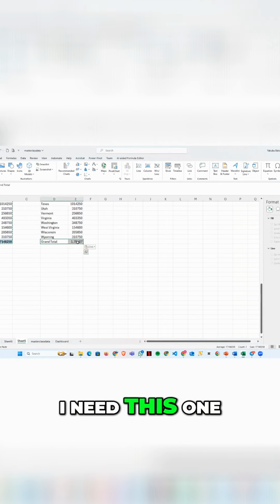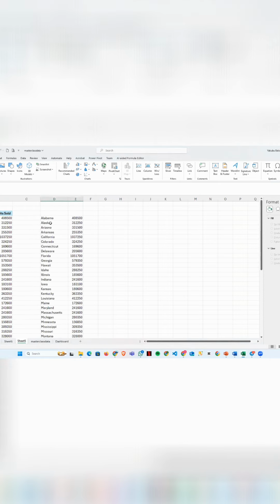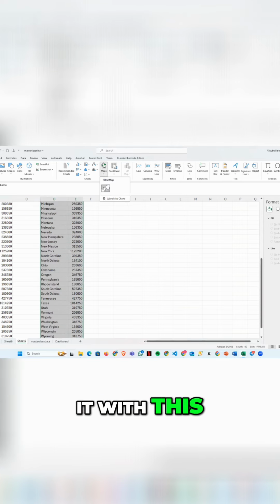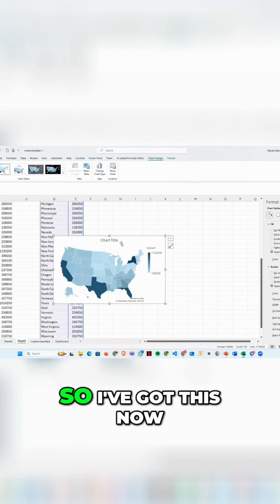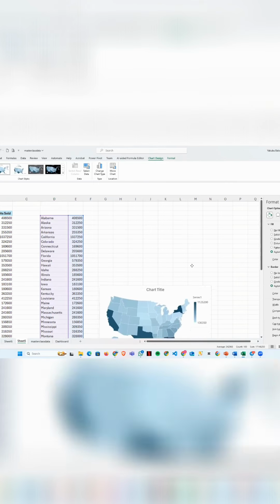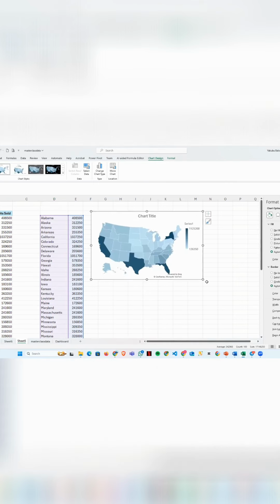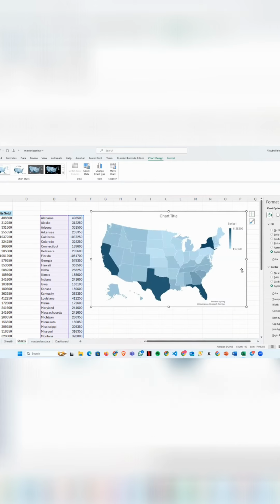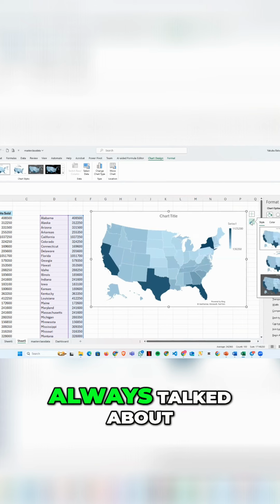Unlocking the Power of Pivot Tables in Excel: Data Analysis Made Easy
Learn how to effectively analyze data using pivot tables in Excel. Discover why copying and pasting data into pivot tables won't yield the desired results and explore alternative methods. Enhance your data visualization with geographical maps and formatting techniques. Get ready to level up your Excel skills!